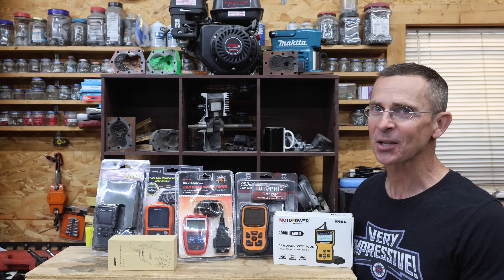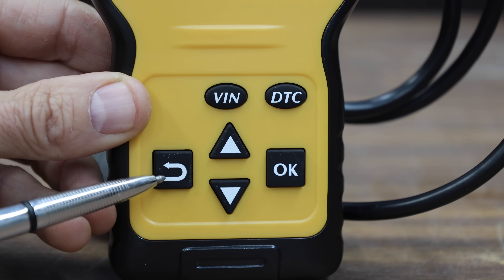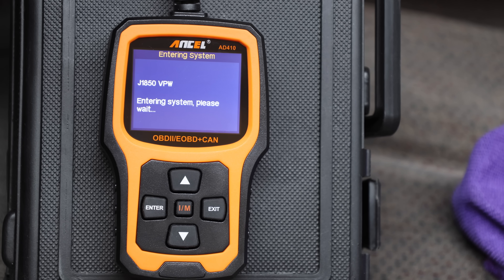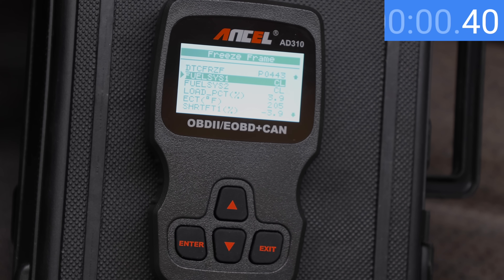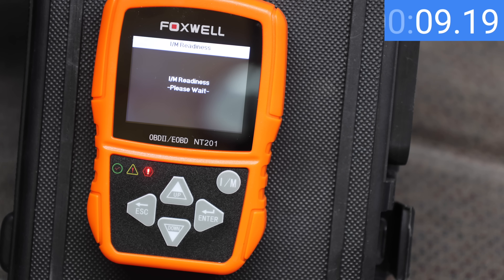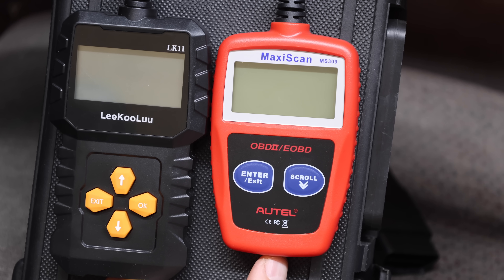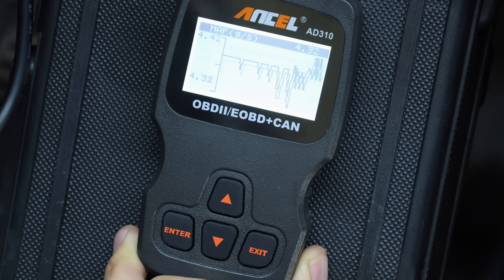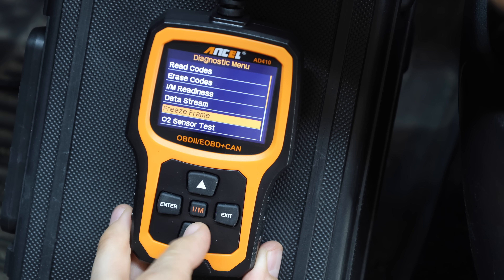Cheap vs Expensive OBD2 Scanners – One Stood Out!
Brands: Foxwell, Autophix, Autel, Ancel, Motopower, Launch Creader, LeeKooLuu. Code readers/scanners compared for overall capability, efficiency at retrieving codes, efficiency at progressing through menus, ability to locate and clear trouble codes, etc.

I purchased all of the trouble code scanners. So, thank you for supporting the channel!

➡ Products Tested In This Video (in no particular order):

Foxwell 301
Ancel 310
Ancel 410
Foxwell 201
Launch Creader